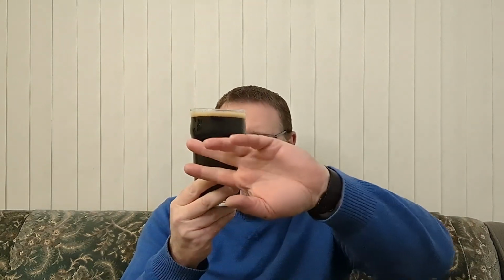Orkney Brewery Dark Island Dark Ale Review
Today we have a Dark Ale from the Islands of Scotland. With this beer turn out to be all dark and mysterious or will it be like a lump of burn peat!